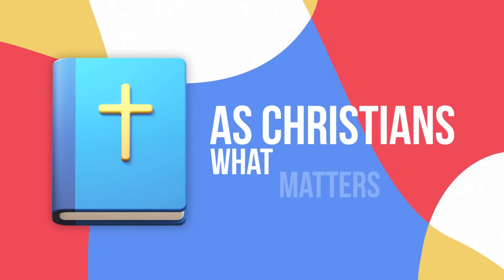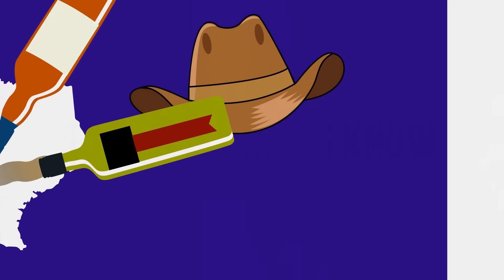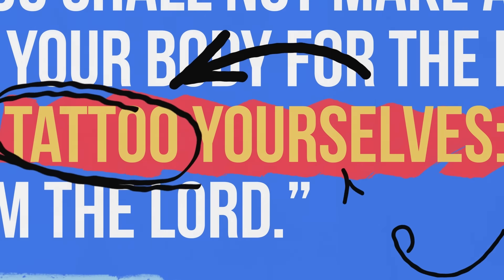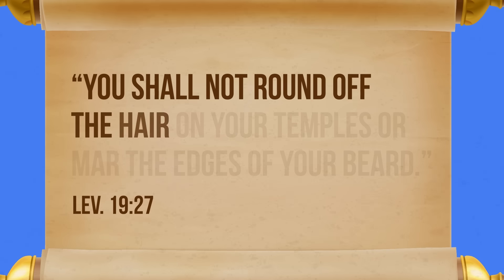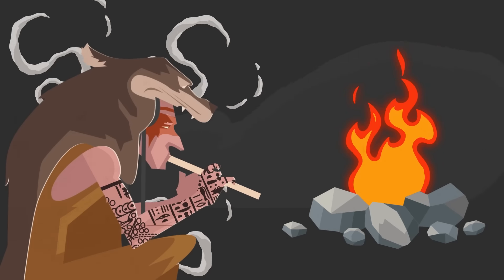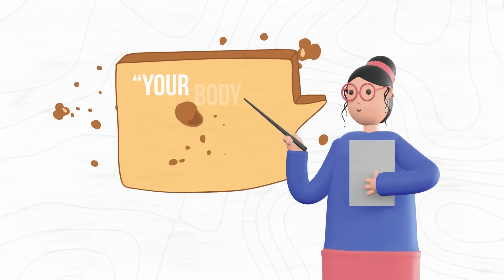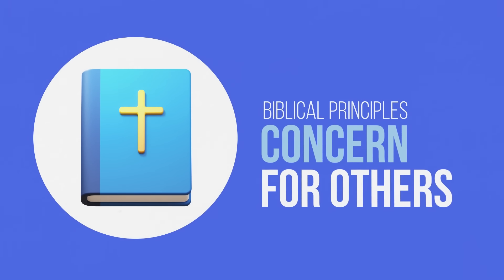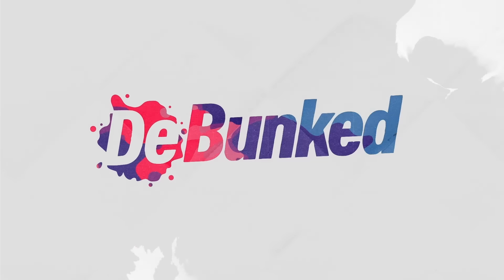D24: Tattoos Are Sinful - Debunked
Are tattoos sinful? That's a common question that's been debated for centuries. In this video, we'll look at the Bible verses that are often used to support the idea that tattoos are sinful. We'll take you on the journey of DeBunking the claim.  After watching this video, you'll have a better understanding of whether or not tattoos are a good decision for your life!

Should Christians get tattoos? How are we to understand Leviticus 19:28 or 1 Corinthians 6:19?  Well, I'm so glad you asked, because we "get right into it" right away in this DeBunked video.  Please Watch. Pray. Share.